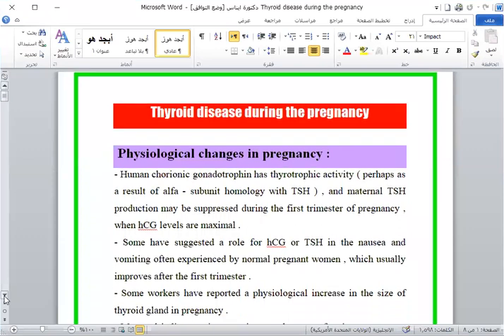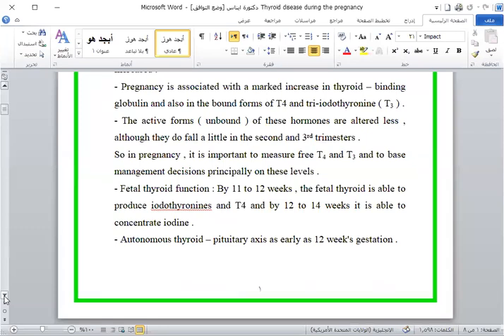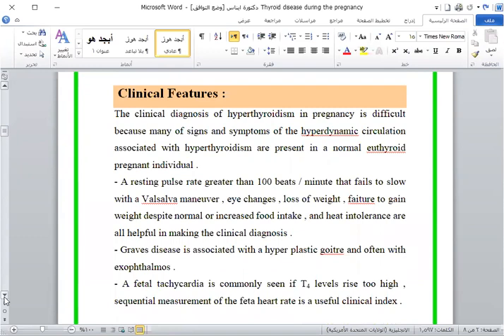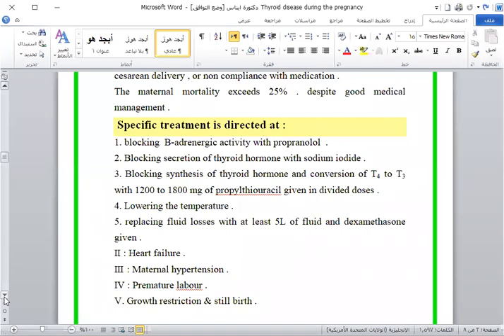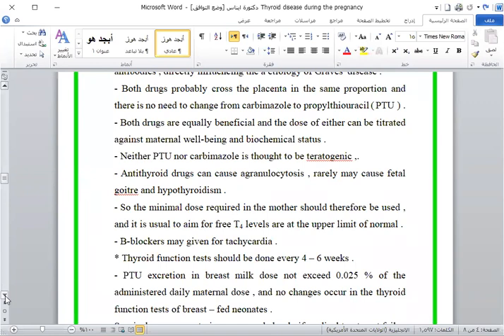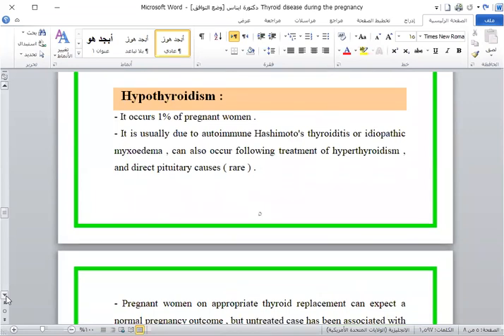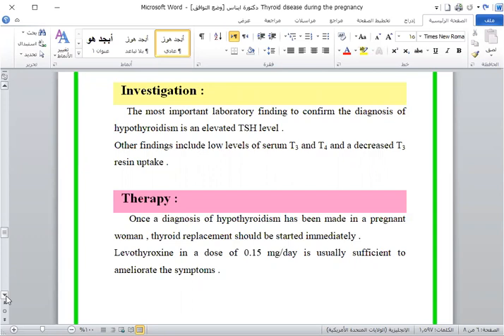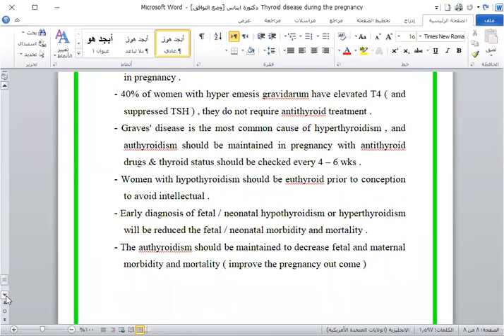Obstetrics - Thyroid Diseases in pregnancy / د. ايناس صالح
Obstetrics - Thyroid Diseases in pregnancy
جامعة ذي قار - كلية الطب / المرحلة الرابعة
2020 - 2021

تم تقديم من قبل:
 الدكتورة ايناس صالح
تدريسية في كلية الطب - جامعة ذي قار
Presented by:
D. Enas Salih